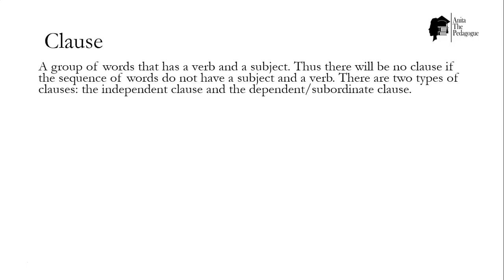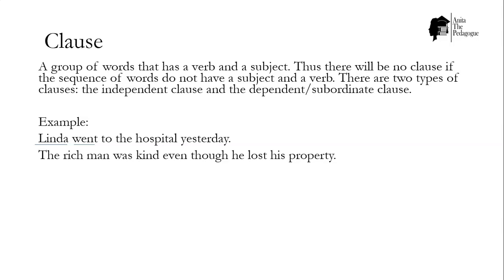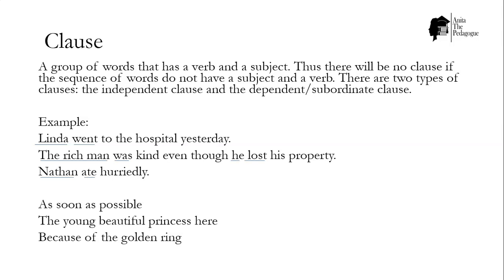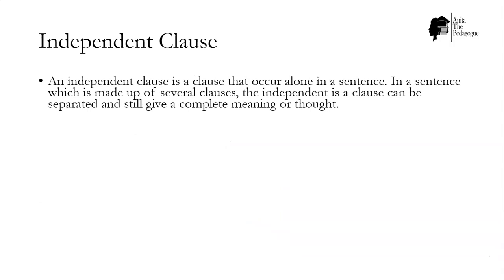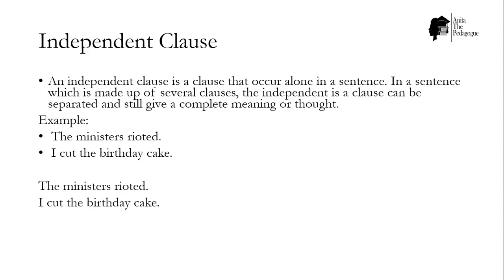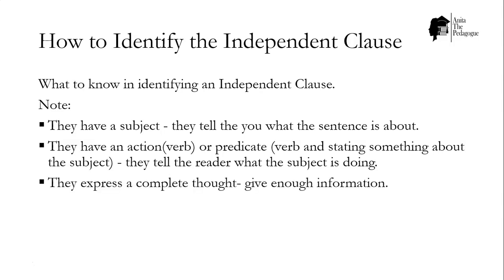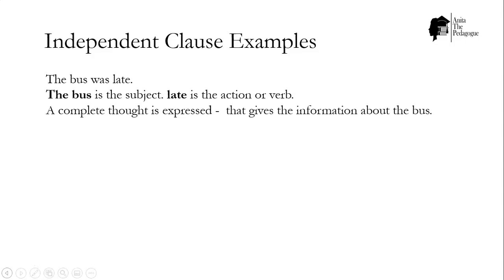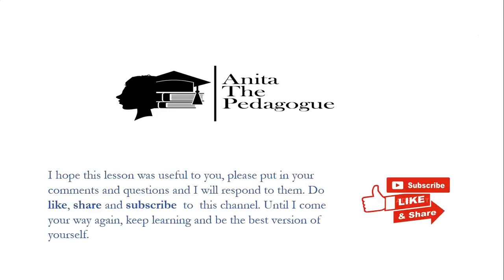Independent Clause/ Main Clause in English Grammar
In this lesson, you  will learn about what the Independent clause is; you'll see a step-by-step process of identifying the independent clause and how to form it.